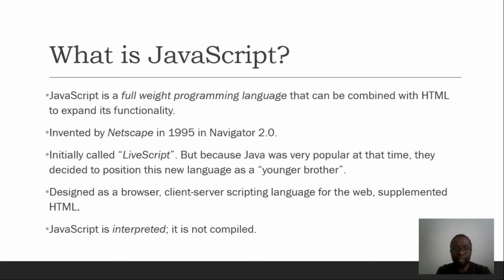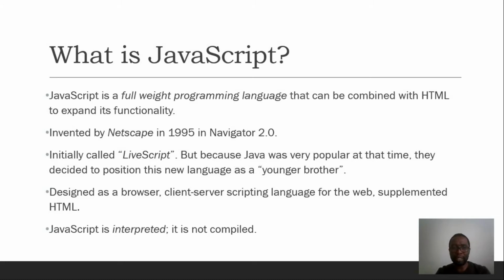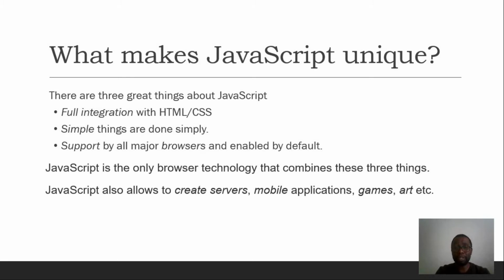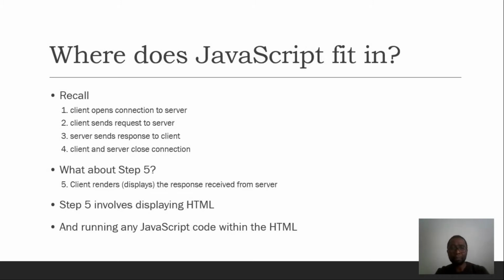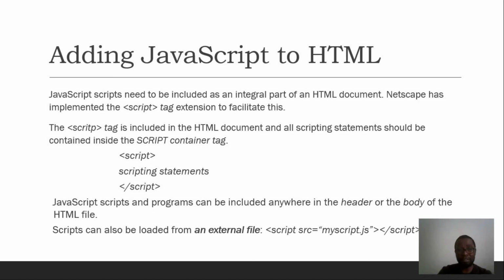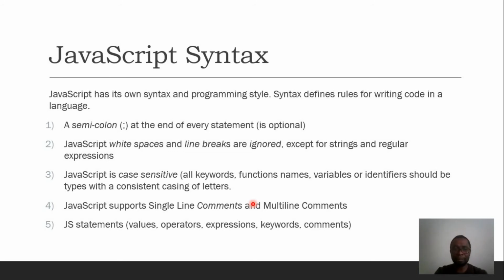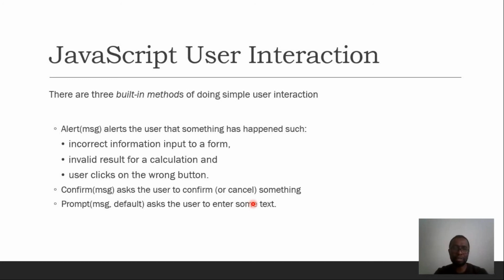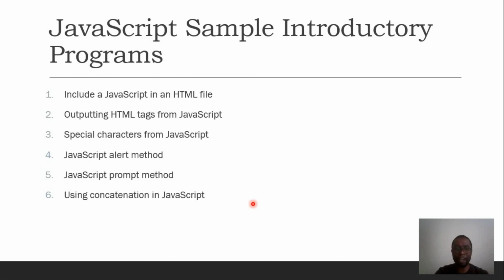Introduction to JavaScript - Theory Lecture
This lecture is an introductory lesson to JavaScript, and hence, the following areas are discussed in brief.
- What makes JavaScript unique?
- Where does JavaScript fit in?
- What can JavaScript do?
- Adding JavaScript to HTML
- JavaScript Syntax
- JavaScript user interaction